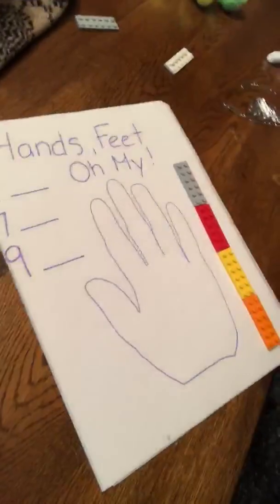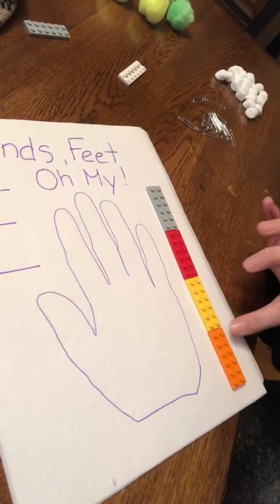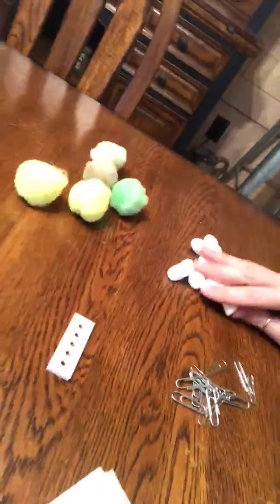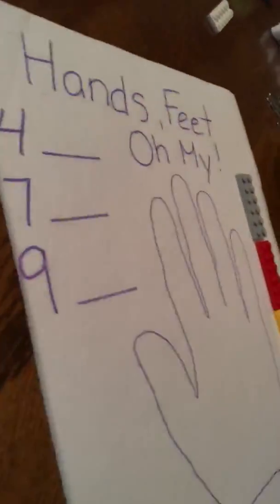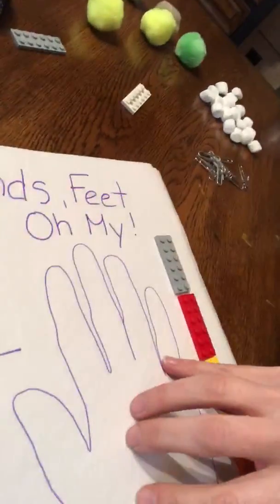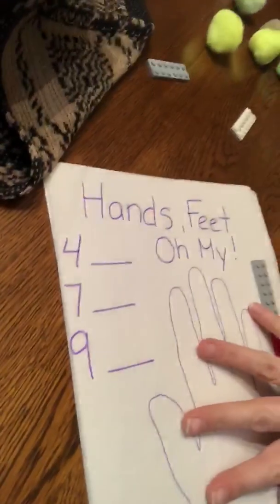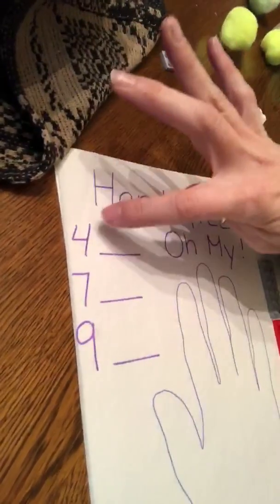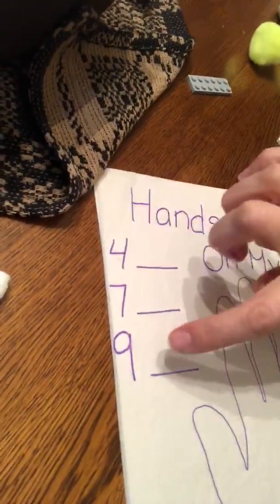Children's Museum in Easton: Preschool Activity for Measuring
Using nontraditional units to measure your hands.